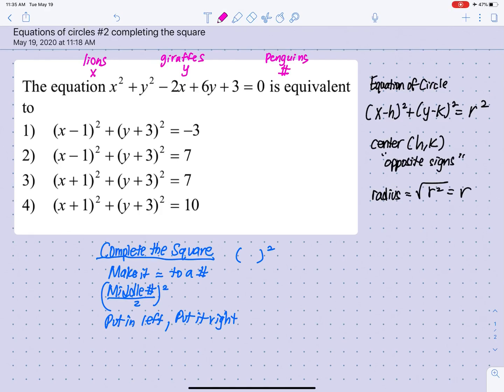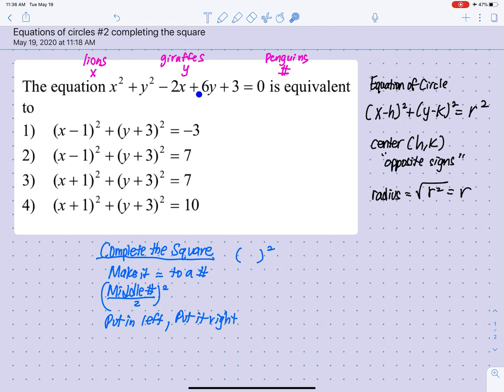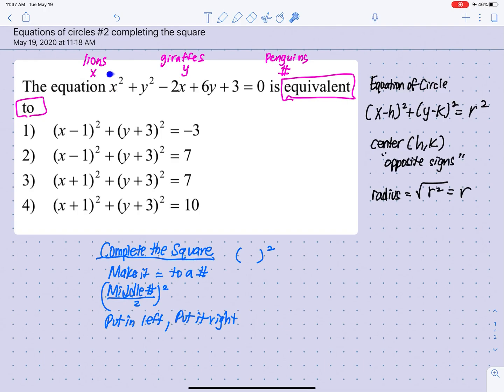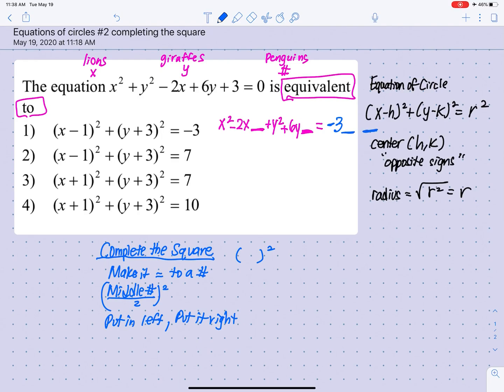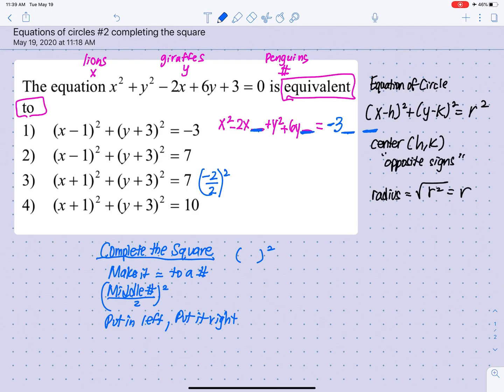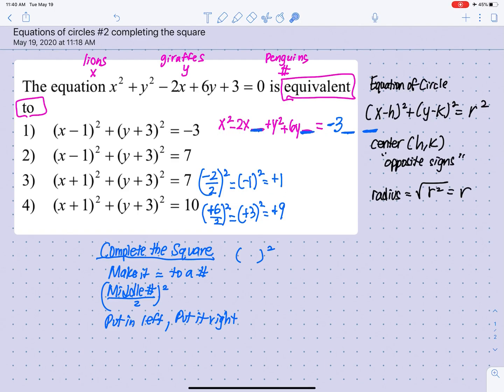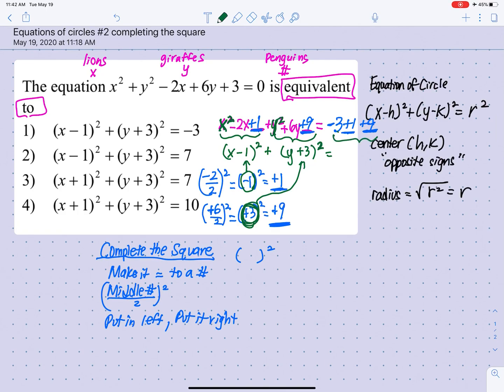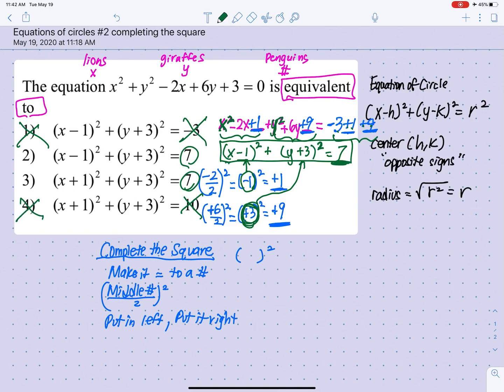Equation of Circle by Completing the Square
how to write the equation of a circle in standard form by completing the square.